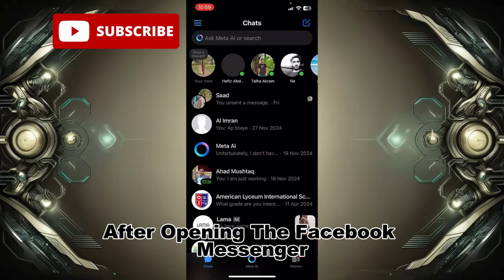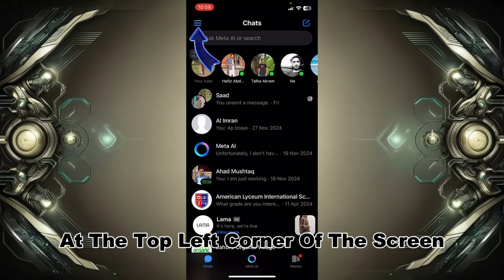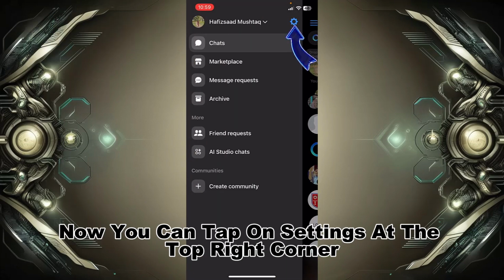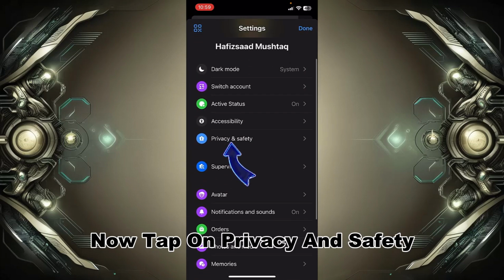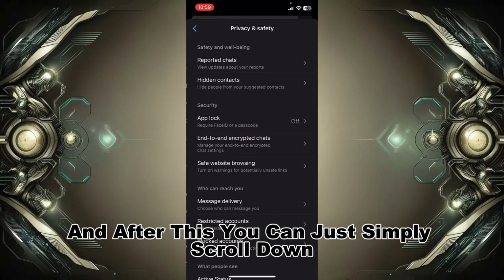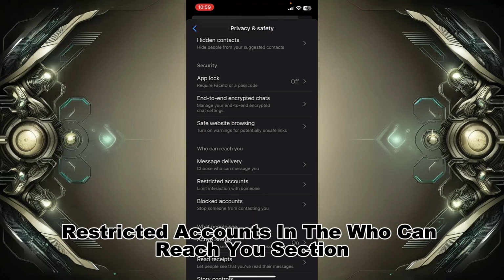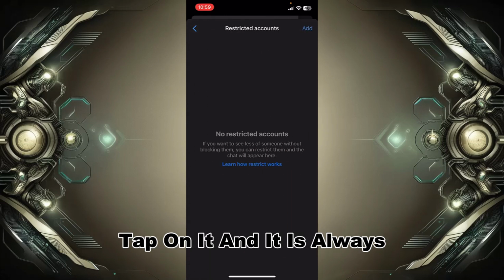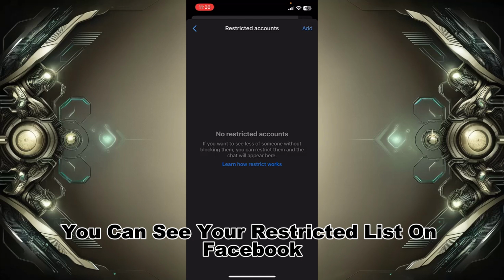How To See Your Restricted List On Facebook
In today's video we will learn How To See Your Restricted List On Facebook. Are you facing issues with your favorite apps or software? You’re in the right place! On this channel, I provide clear, step-by-step solutions to help you solve technical problems, troubleshoot errors, and optimize your apps and software. Whether it's installation issues, compatibility problems, or performance tweaks, I break down complex tech concepts into easy-to-follow guides.